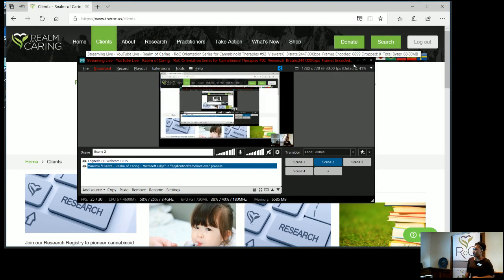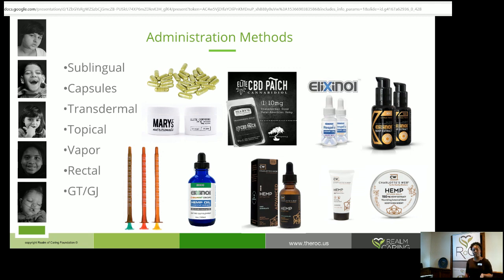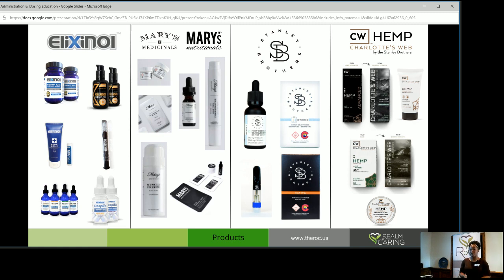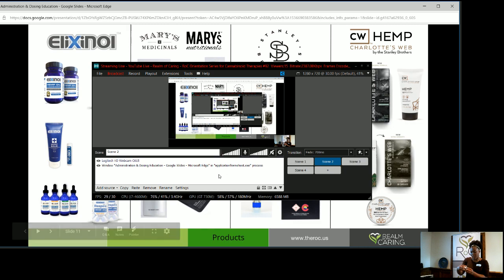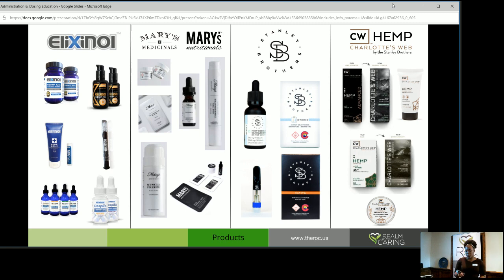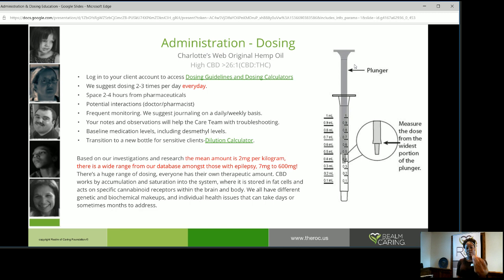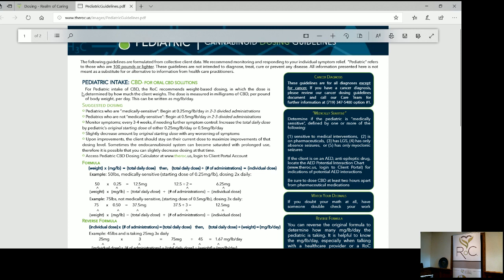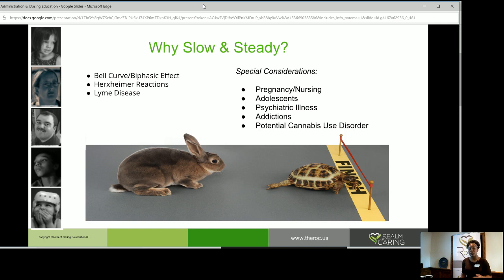RoC Orientation Series for Cannabinoid Therapies #92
WHAT: RoC Orientation Class for Cannabinoid Therapies

WHY: To inform new and existing clients about cannabinoid therapies, and to provide an opportunity to ask questions to a Realm of Caring representative. We encourage all individuals and their family to participate in at least one orientation class-- the information is invaluable. Since we experience change on a daily basis it is important to stay informed and up-to-date on information including but not limited to administration, storing the oil; mechanisms of action, potential interactions of other medications; advice on increasing the oil’s efficacy, and much more topics. The knowledge gained from one orientation series should make you feel more confident in using cannabinoid products as well as give you a better understanding of how the product might work for you. We hope to see you at the next orientation series!

WHO: Led by a RoC Staff Member, this orientation is for new, continuing, or interested clients looking to use cannabinoid therapies.

WHERE: 3515 N Chestnut Street, Colorado Springs, CO, 80907, or View Online (your RSVP confirmation email will contain instructions to view online.)

WHEN: Select Tuesdays from 1:00 PM - 2:00 PM Mountain Time

We understand that our select dates in Colorado Springs won’t cater to our new clients who have to be at home, in the office or live in another state. Live-airing of the orientation offers, our second to best interaction, screen-to-screen time with a Realm of Caring staffer.

Please reserve tickets for each family member/guest you intend to bring (of any age). Tickets are FREE!

In the meantime, we encourage you to create a Client Portal Account to gain exclusive access to RoC’s Resources for Clients. If you have immediate questions about access, dosing and administering, you can reach the Care Team at or opt. 1